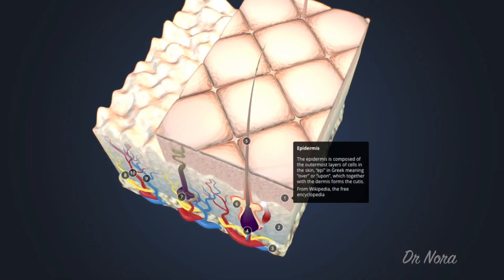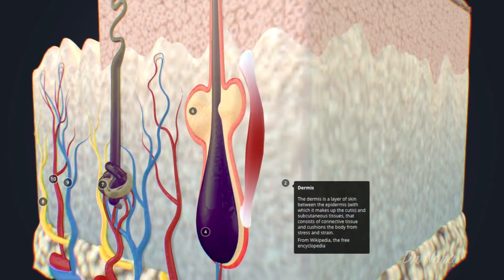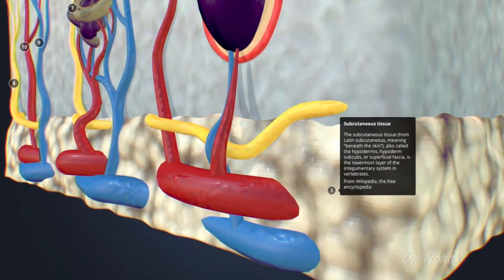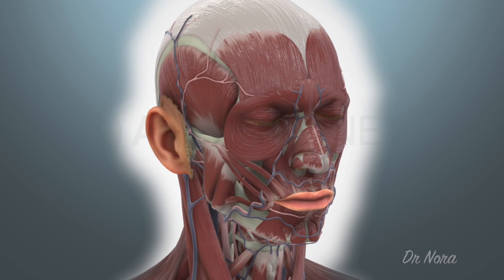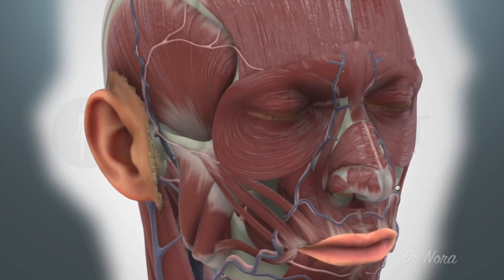How to Dissolve Injectable Fillers and Avoid Blindness | Anatomical Dissection Workshop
On the day preceding the Non-Surgical Symposium on the Gold Coast, the Australasian Society of Aesthetic Plastic Surgeons (ASAPS) run a full day workshop in Brisbane combining lectures on the latest principles in non-surgical rejuvenation and practicals on dissolving injectable fillers.

In this review I talk you through the risks of injectable fillers, how to reverse them and how to stay safe.

Love you all. Take care and stay healthy x
Dr Nora

Warning: Any surgical or invasive procedure carries risks. Before proceeding, you should seek a second opinion from an appropriately qualified health practitioner.

The information provided in this video is not a substitute for getting appropriately trained by an accredited healthcare professional.

CREDITS
Audionautix - Line of Fire
alexlashko - Average Female Body
designidentity - Epidermis - Cross section
Anatomy Next - Head and Neck